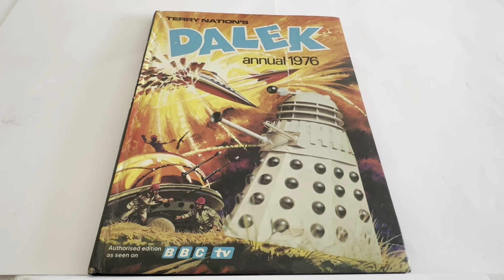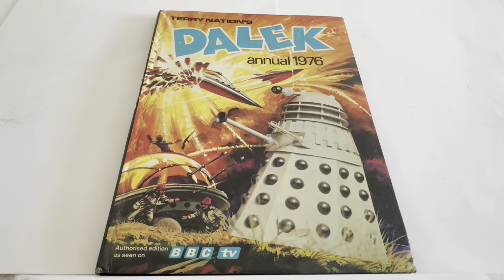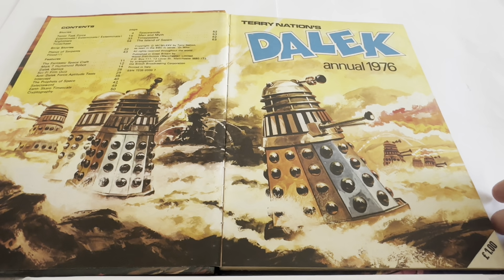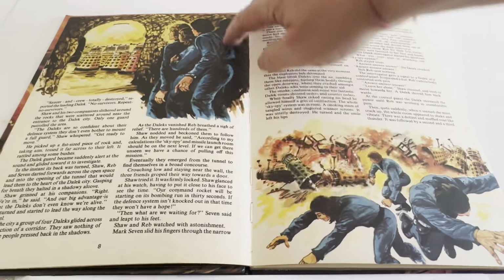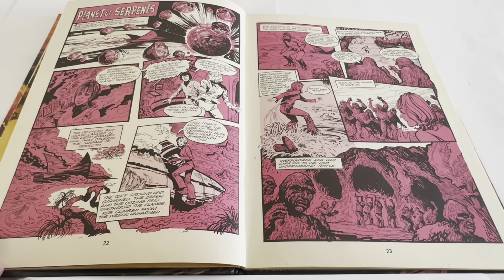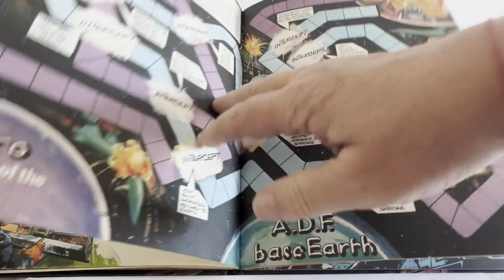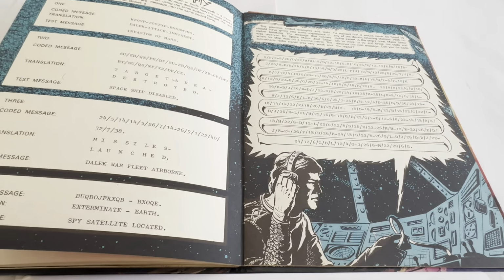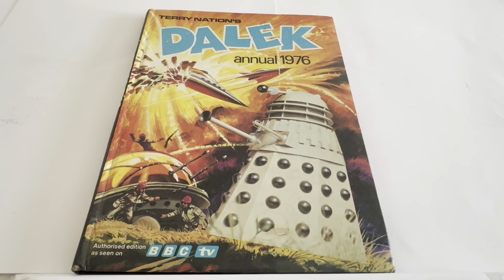Vintage Terry Nation's Dalek Annual 1976 As Seen In Doctor Who TV Series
Vintage Terry Nation's Dalek Annual 1976 As Seen In Doctor Who TV Series. Released by World Distributors in late 1975 for the upcoming 1976 year. This fantastic Dalek Annual includes Stories, Strip Stories, Information, Features, Quizzes And Games featuring The Daleks.